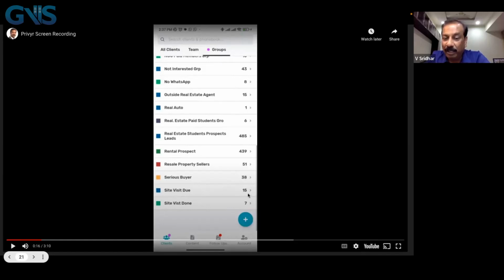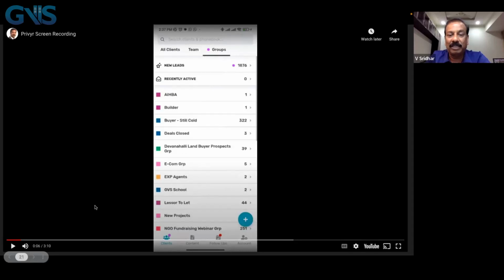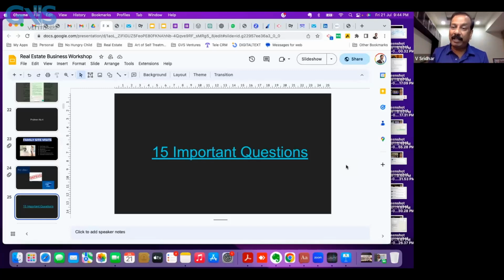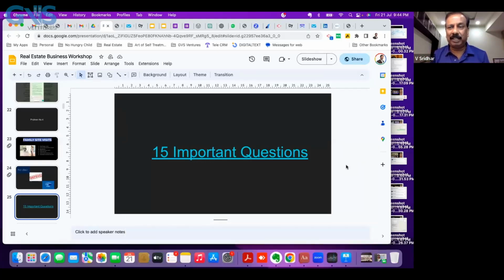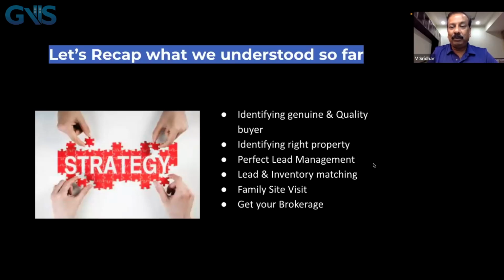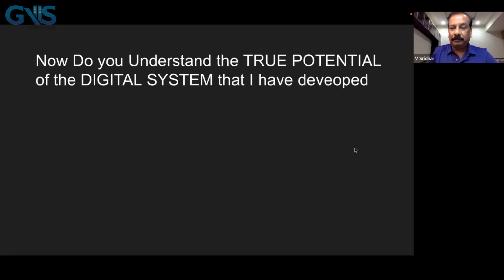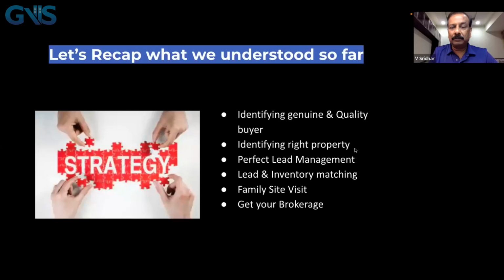Real Estate 7-8 Figure Game Blueprint | Discover the Secrets | Your Success Roadmap | Part 11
In this video, we dive deep into the 7-8 Figure Blueprint, Part 11, revealing the key strategies and insights you need to achieve prosperity in the real estate industry. Whether you're a seasoned pro or just starting, this guide is your roadmap to success.